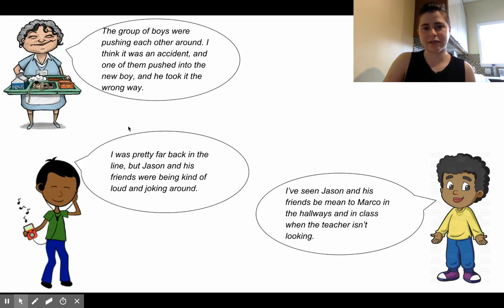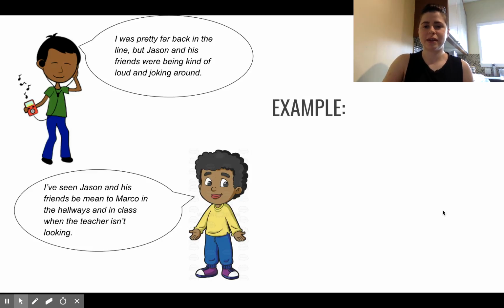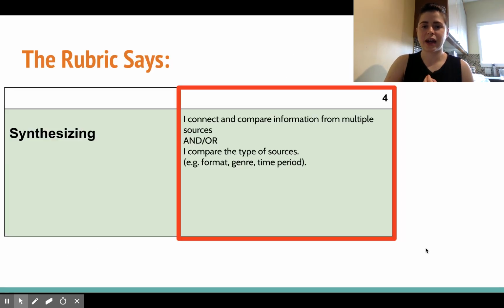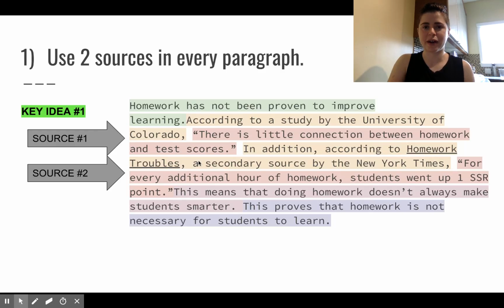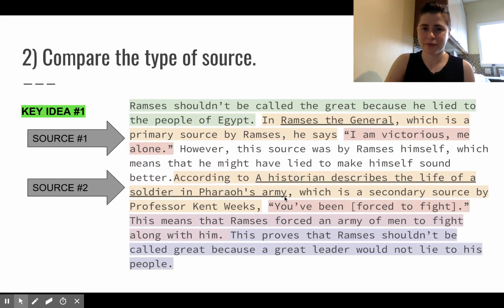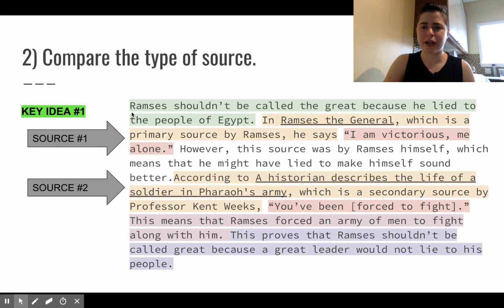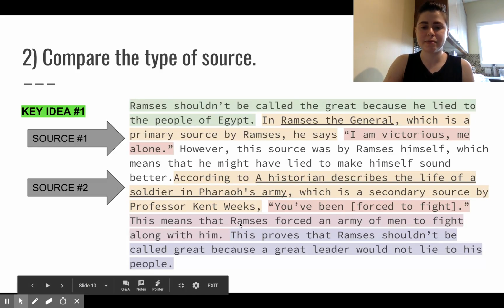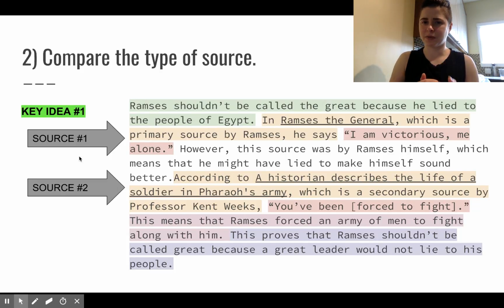Lesson 4.12: Connecting Sources Every Time